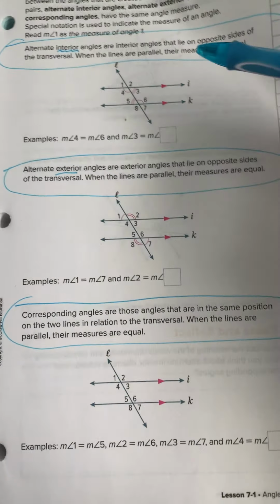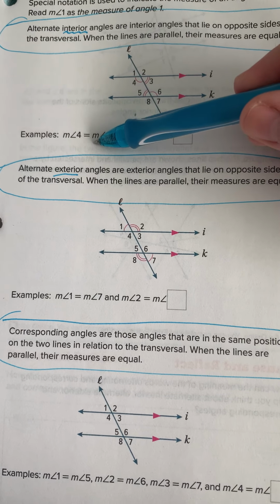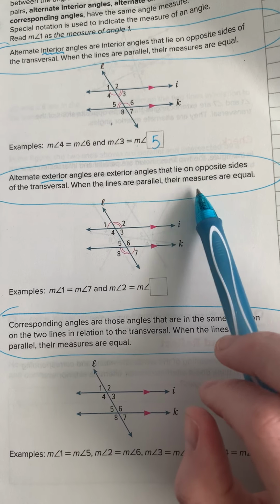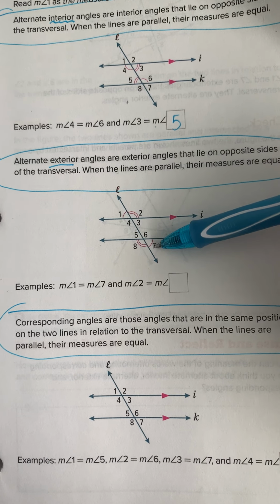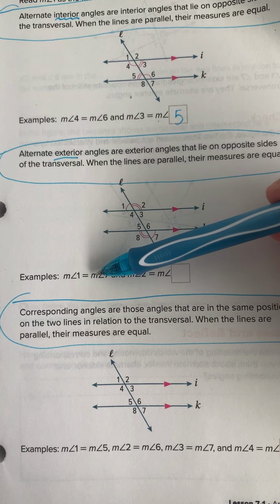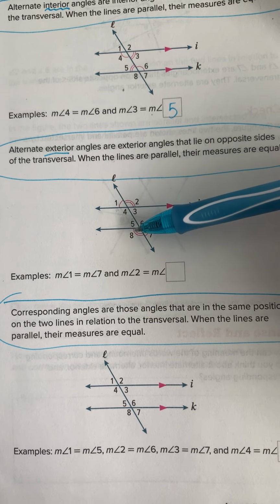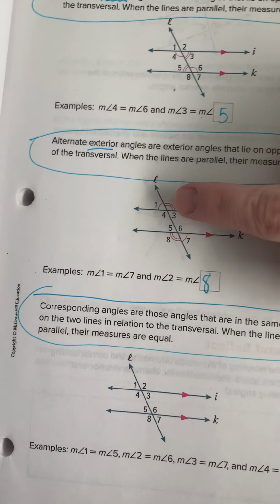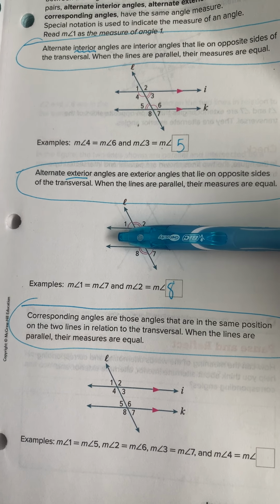7-1 part 2 eighth grade